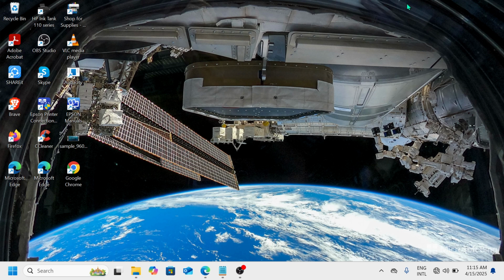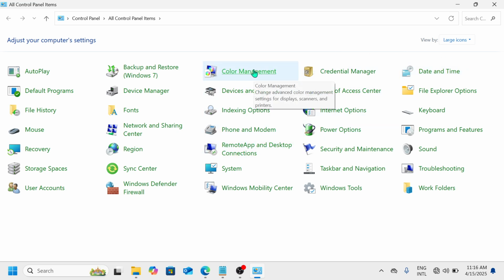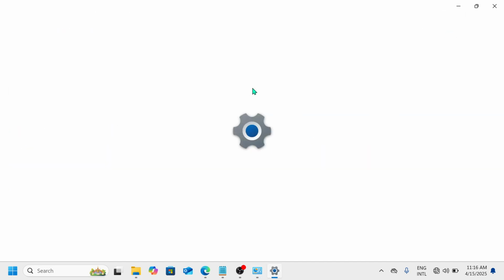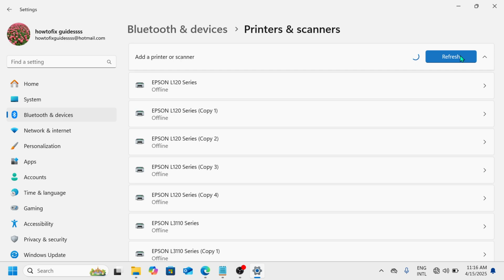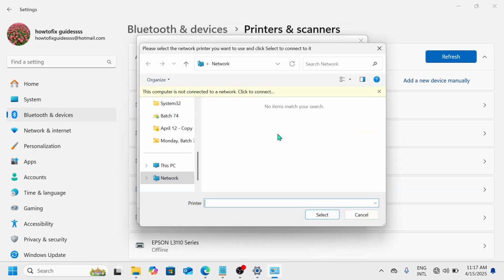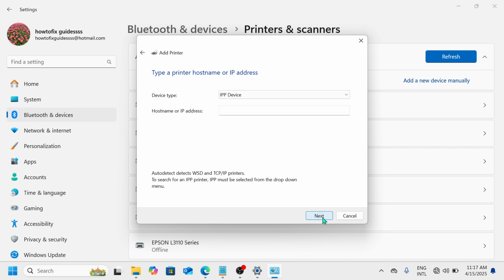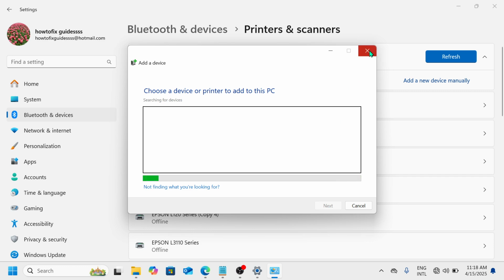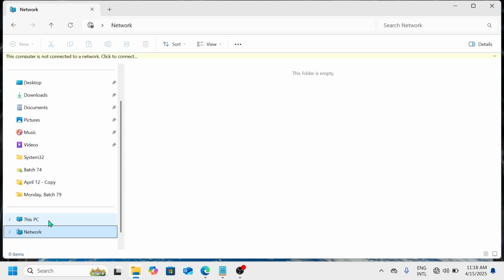How To ADD a Network Printer on Windows 10 and 11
Need to add a network printer on Windows 10 or 11?
This video will guide you step-by-step through the process to get your printer up and running!
Set up shared printers across your network in just a few simple clicks.
Follow along and start printing from any device today!